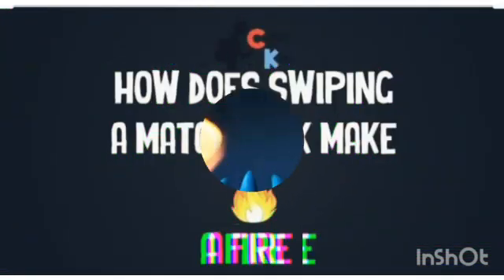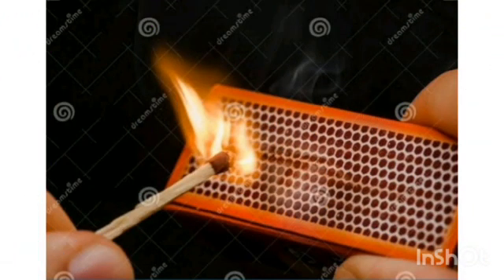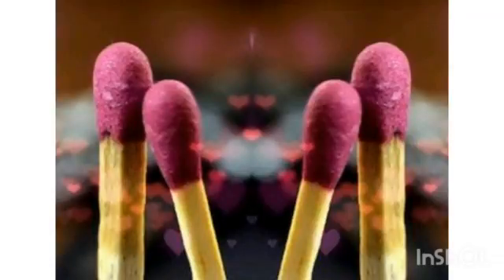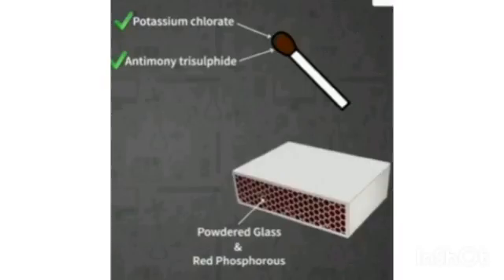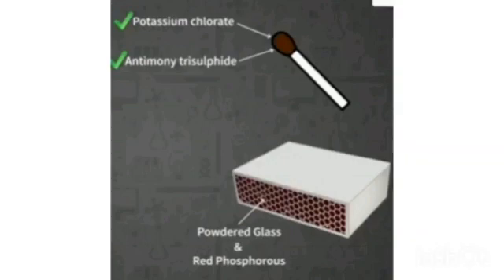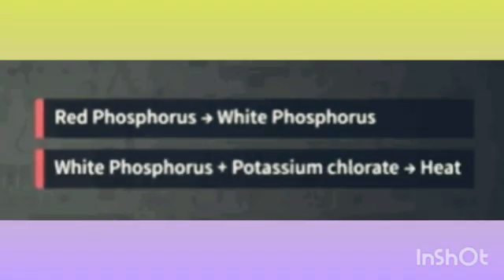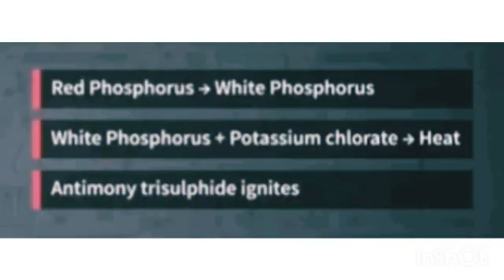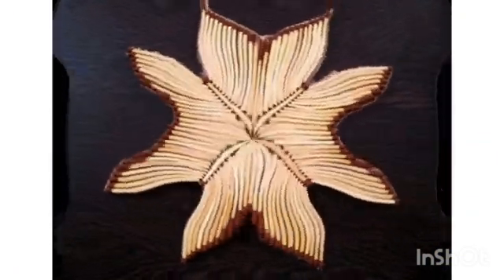Chemistry of Match stick,Sneha Raj R P, II M.Sc.Chemistry, B.K.College Amalagiri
How do match box works..